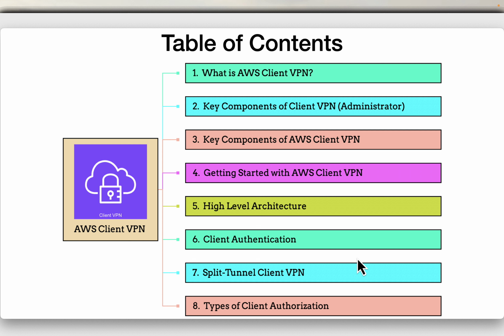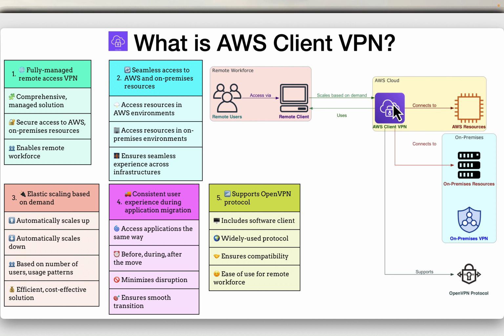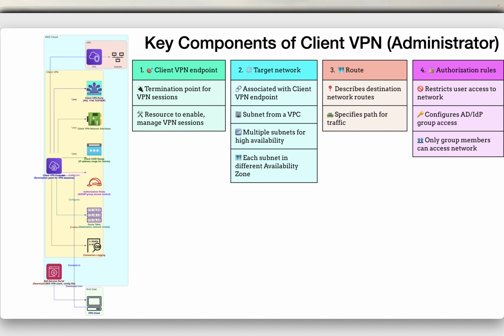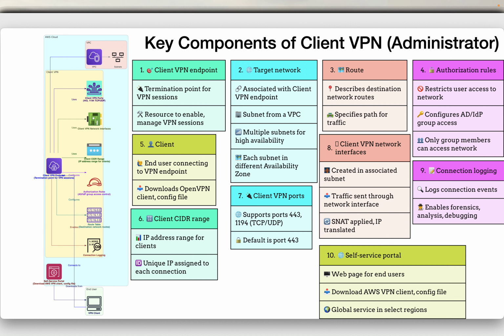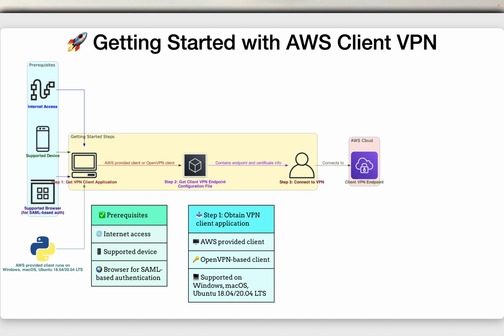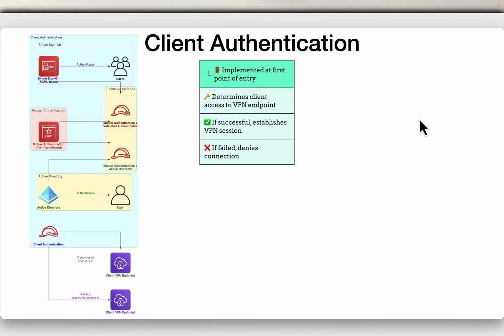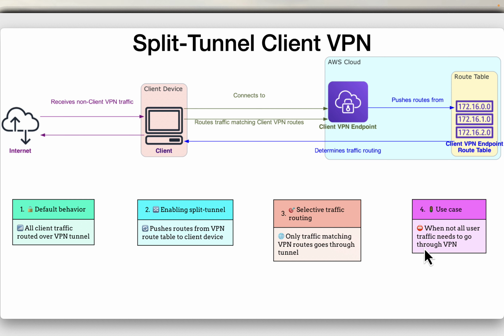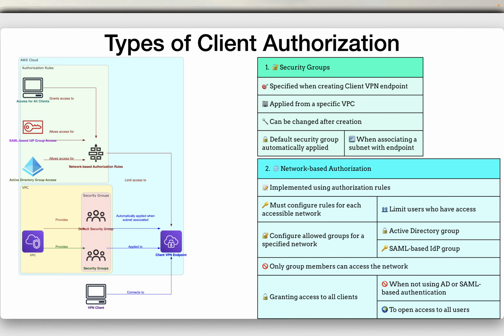AWS Client VPN - V1